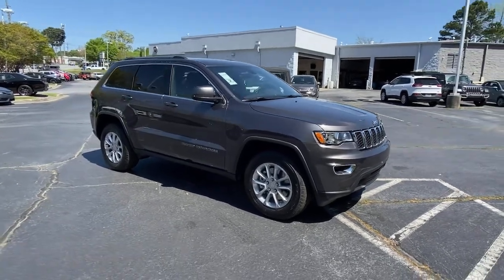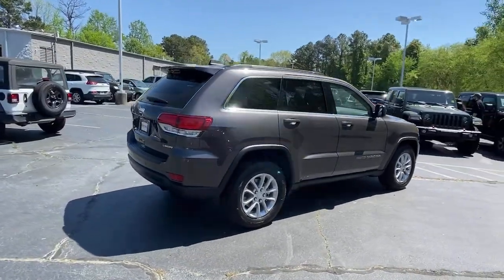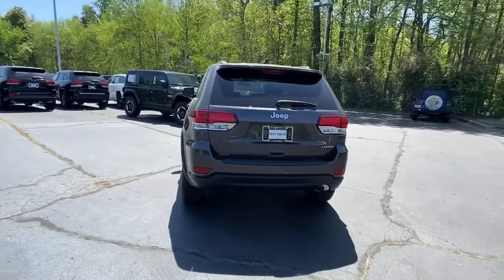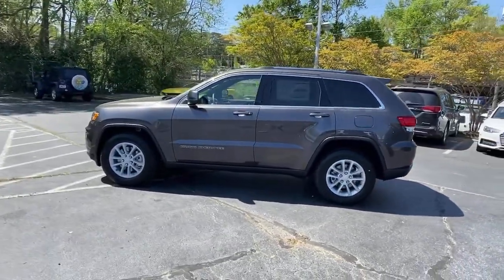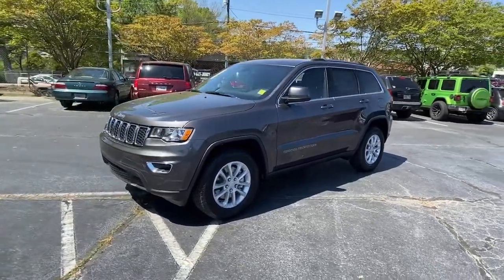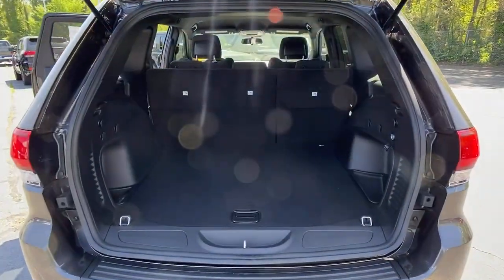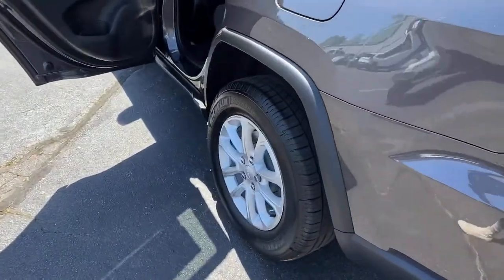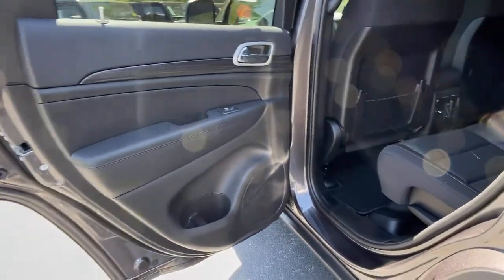2021 Jeep Grand Cherokee Atlanta, Sandy Springs, Johns Creek, Roswell, Alpharetta, GA M57101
Granite Crystal Metallic Clearcoat New 2021 Jeep Grand Cherokee available in Atlanta, Georgia at Landmark CDJR Fiat of Atlanta. Servicing the Sandy Springs, Johns Creek, Roswell,  Alpharetta, GA area.
2021 Jeep Grand Cherokee Laredo E - Stock#: M57101 - VIN#: 1C4RJEAG0MC658175

Price includes: $1000 - Southeast BC Atlanta DMA Retail Bonus Cash SECMV. Exp. 05/03/2021 $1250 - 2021 National Retail Consumer Cash 21CM1. Exp. 05/03/2021 $500 - National 2021 Retail Bonus Cash 21CMA1. Exp. 05/03/2021 $500 - Southeast Retail Bonus Cash SECMA1. Exp. 05/03/2021
ENGINE: 3.6L V6 24V VVT UPG I W/ESS  (STD),ECO SUSPENSION I  (STD),BLACK  CLOTH BUCKET SEATS,TRANSMISSION: 8-SPEED AUTOMATIC (850RE) (MAKE)  (STD),QUICK ORDER PACKAGE 2BE LAREDO E  -inc: Engine: 3.6L V6 24V VVT UPG I w/ESS  Transmission: 8-Speed Automatic (850RE) (MAKE),GRANITE CRYSTAL METALLIC CLEARCOAT,Rear Wheel Drive,Power Steering,ABS,4-Wheel Disc Brakes,Brake Assist,Aluminum Wheels,Temporary Spare Tire,Heated Mirrors,Power Mirror(s),Rear Defrost,Privacy Glass,Intermittent Wipers,Variable Speed Intermittent Wipers,Rear Spoiler,Power Door Locks,Fog Lamps,Daytime Running Lights,Automatic Headlights,AM/FM Stereo,MP3 Player,Bluetooth Connection,Auxiliary Audio Input,MP3 Player,Auxiliary Audio Input,Steering Wheel Audio Controls,Power Driver Seat,Driver Adjustable Lumbar,Power Driver Seat,Driver Adjustable Lumbar,Pass-Through Rear Seat,Rear Bench Seat,Adjustable Steering Wheel,Trip Computer,Power Windows,Leather Steering Wheel,Keyless Entry,Power Door Locks,Keyless Start,Keyless Entry,Power Door Locks,Cruise Control,Climate Control,Multi-Zone A/C,A/C,Woodgrain Interior Trim,Cloth Seats,Bucket Seats,Driver Vanity Mirror,Passenger Vanity Mirror,Driver Illuminated Vanity Mirror,Passenger Illuminated Visor Mirror,Floor Mats,Keyless Start,Bluetooth Connection,Smart Device Integration,Smart Device Integration,Power Windows,Power Door Locks,Trip Computer,Engine Immobilizer,Traction Control,Stability Control,Traction Control,Front Side Air Bag,Blind Spot Monitor,Rear Parking Aid,Tire Pressure Monitor,Driver Air Bag,Passenger Air Bag,Front Head Air Bag,Rear Head Air Bag,Passenger Air Bag Sensor,Knee Air Bag,Child Safety Locks,Back-Up Camera